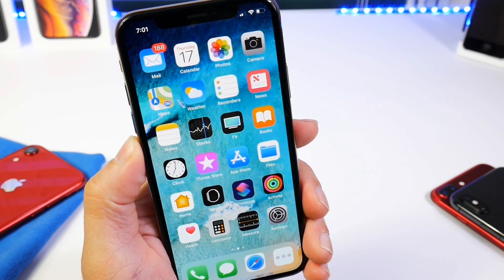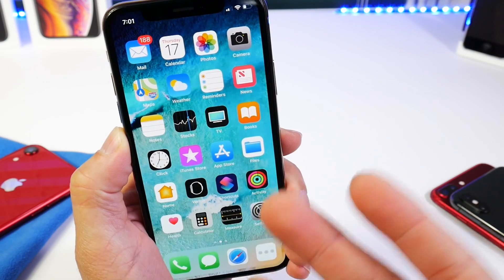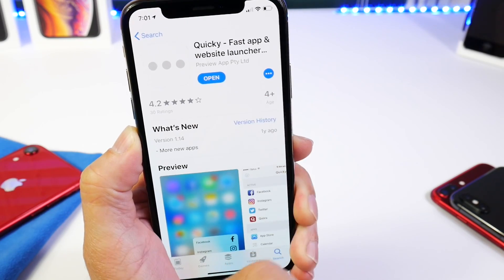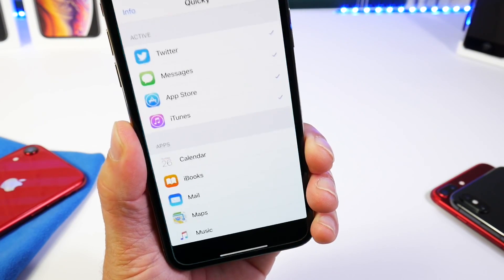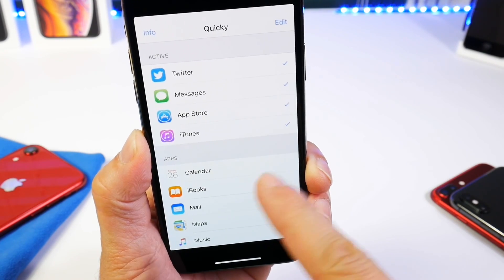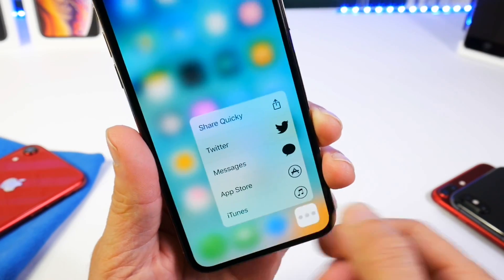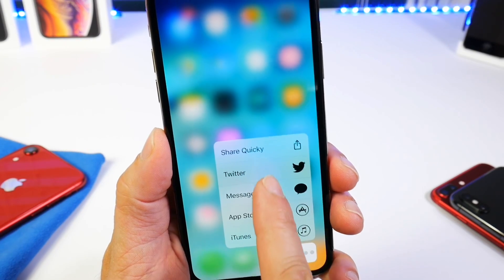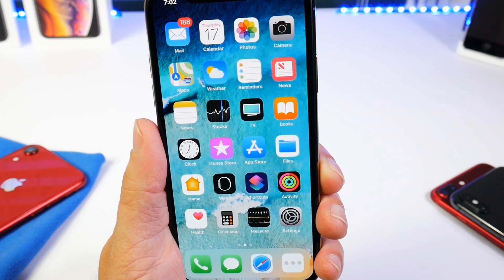iPhone launcher App | MUST DOWNLOAD App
In today’s video I shared with you guys an Application that help you get things done a lot faster by adding 3D touch shortcut to the home screen AKA Launcher